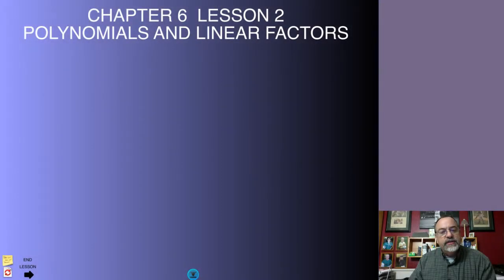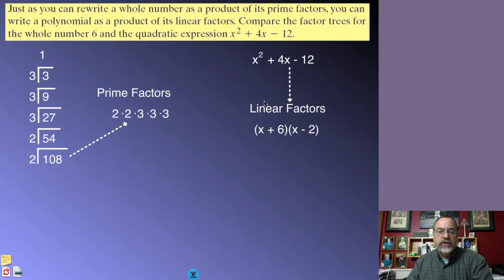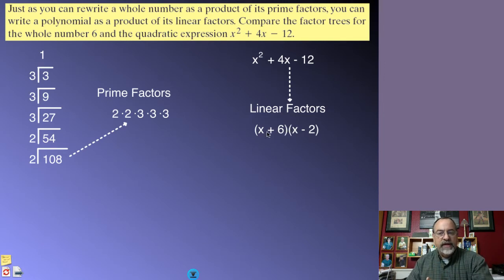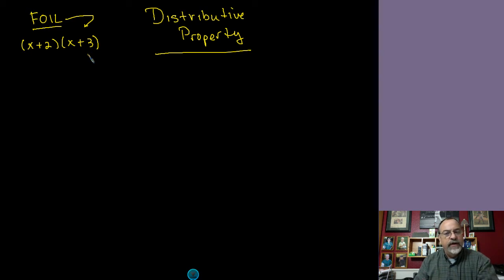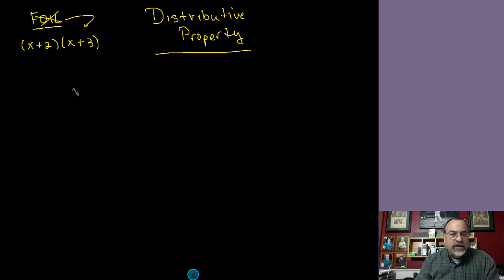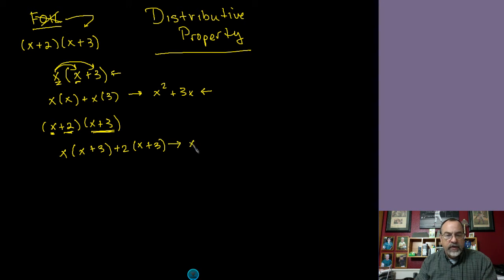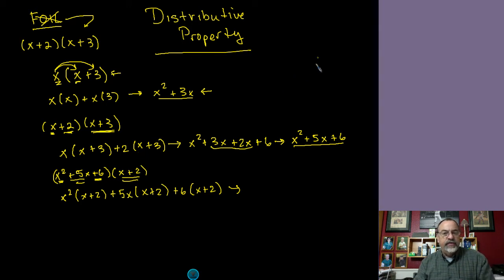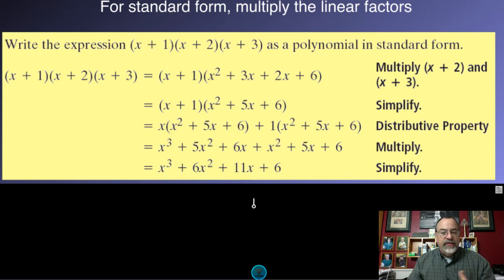AA62A Linear Factors of Polynomials